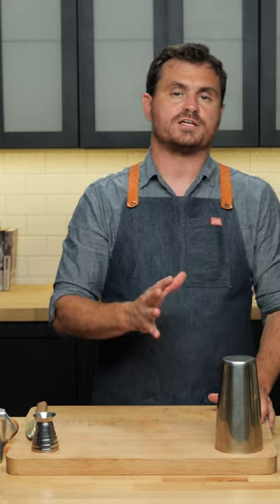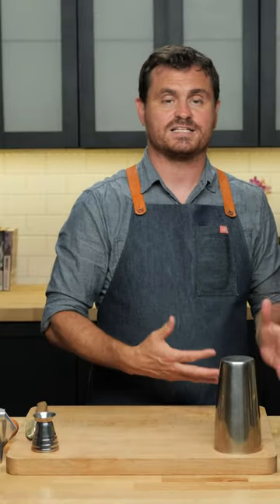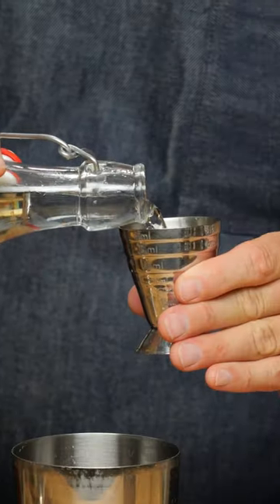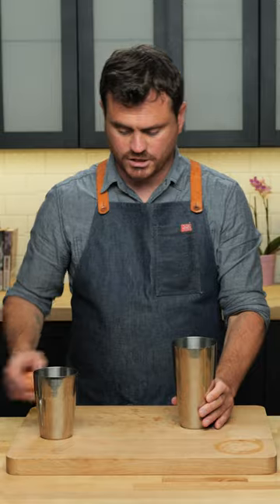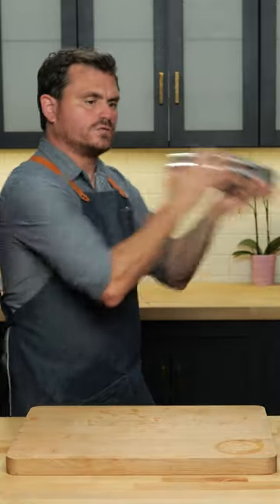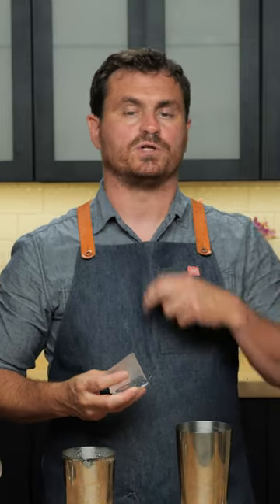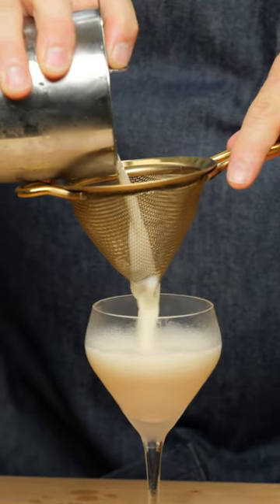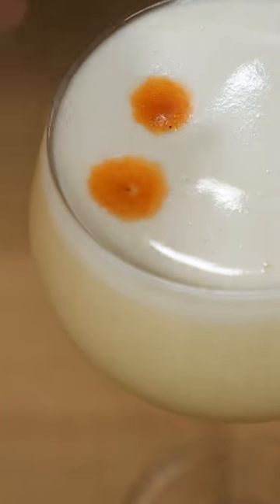Is Whiskey Sour the Perfect Drink? (Whiskey + Egg White for the win!)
Before the singular mixed drink (what we now think of as a cocktail) the practice was to drink large format drinks in a punch bowl and share it amongst friends. As time went on this began to change as the pace of life got busier and it people began to look down on sitting around for hours on end to drink a punch bowl and get hammered. People were just too busy for so much day drinking, but that didn't mean they didn't want to drink. They just needed something they could imbibe quickly: enter the one-off punch in the late 1850's. Because people had less time, bartenders began making punch recipes designed to be served to one person in a glass that could be drank quickly. According to David Wondrich the very first of these were the Fix and the Sour. And while these drinks were almost identical in ingredients, each had a different build entirely centered around how quickly you were meant to drink them. Of these two drinks it was the Sour (originally done with Gin) which captured the imagination of the public and found itself expanding into it's own category. So the sour began to get spun out into all sorts of different variations and was in it's day the most requested drink. Although the first sours were done over crushed ice the egg white variation of the drink emerged around 1890's and it was in the decade leading up to the turn of the century that so many popular variations such as the New York Sour, Jersey Sour, Jack Frost Sour and Dizzy Sour emerged. It was as Davind Wonndrich writes: "one of the cardinal points of American Drinking" and it definitely deserves consideration today. Enjoy!

🏆 Top Videos!

Recipe
2oz (60ml) Whiske
1 Egg White
Angostura Bitters Garnish